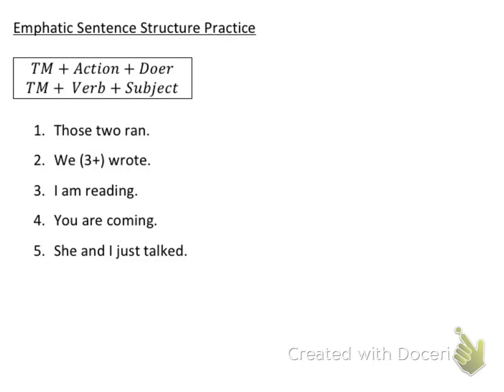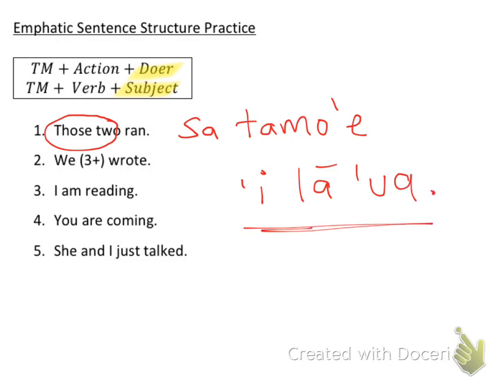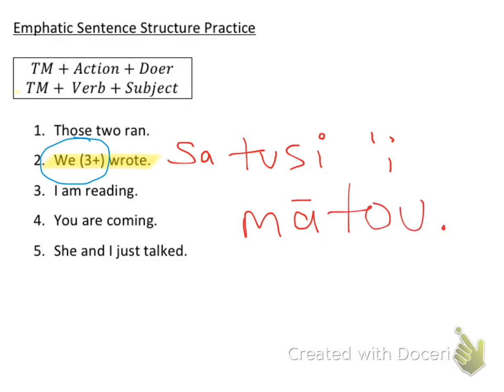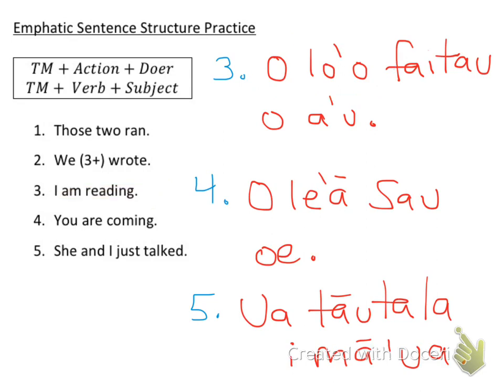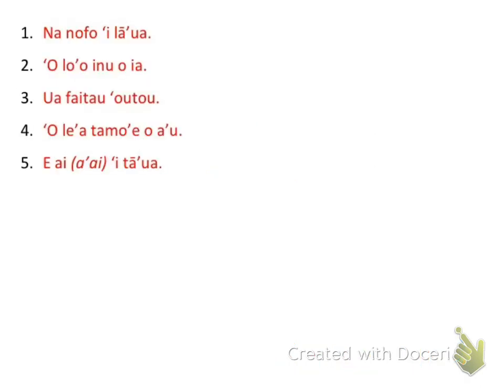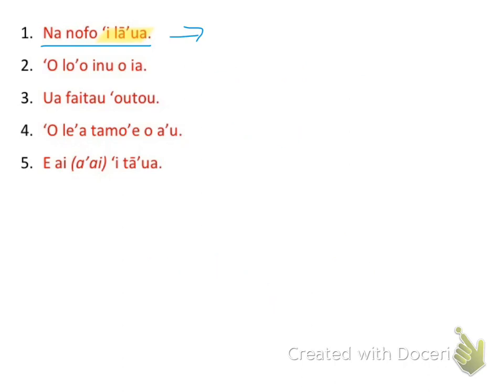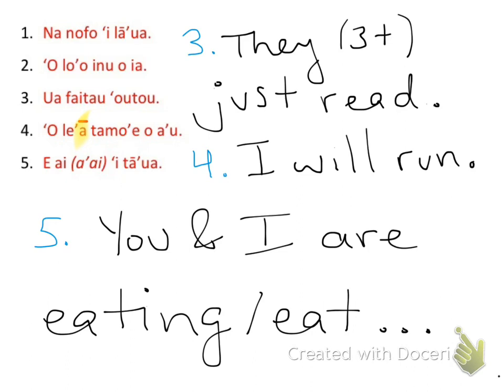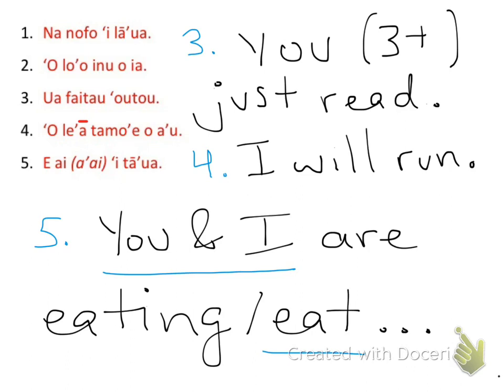(16*) Emphatic Sentence Structure Practice | Samoan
Practice sentences for (16) Emphatic Sentence Structure.